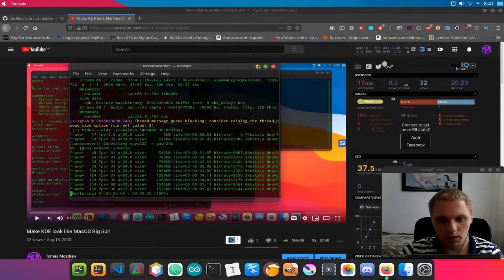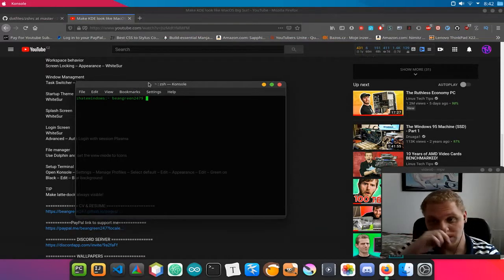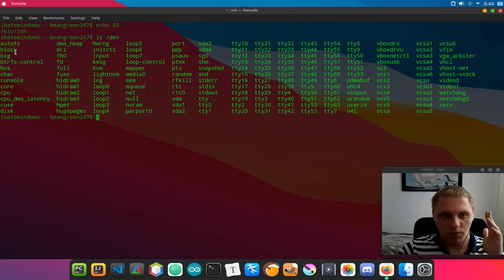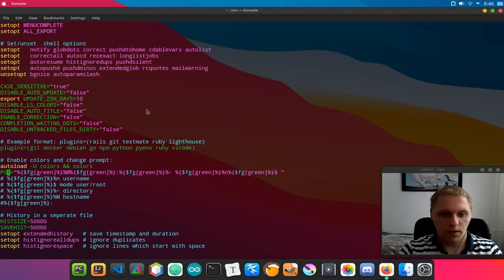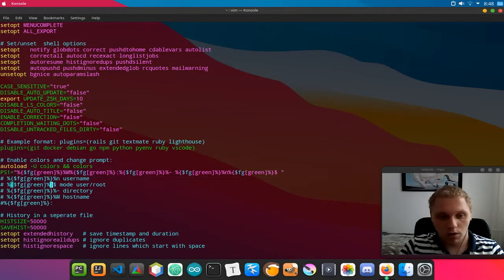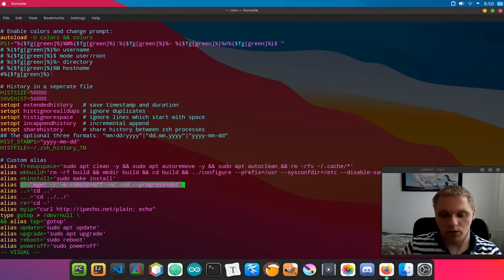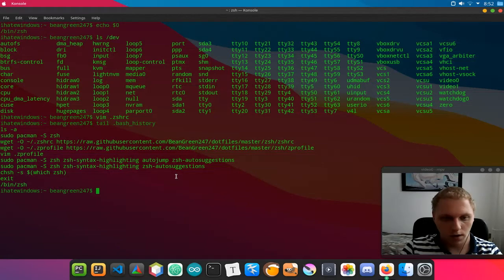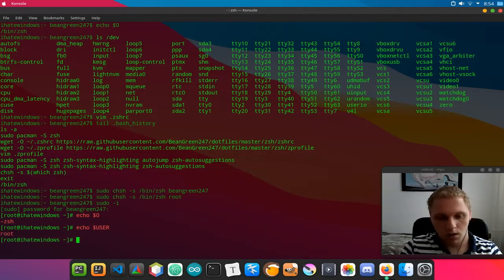MacOS terminal in Linux!?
VIDEO INFO
sudo pacman -S zsh zsh-syntax-highlighting zsh-autosuggestions
sudo chsh -s /bin/zsh (yourusernamehere)
sudo chsh -s /bin/zsh root